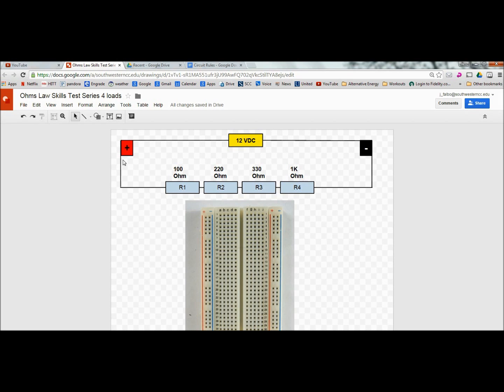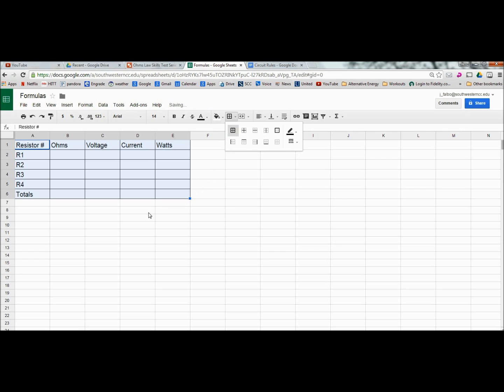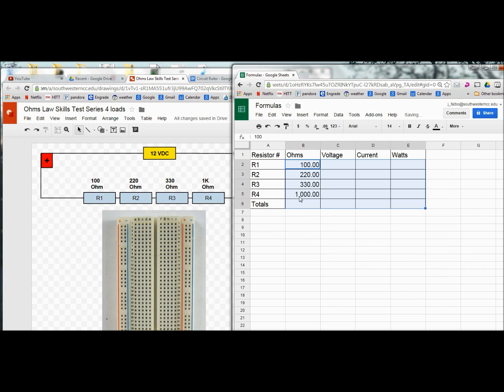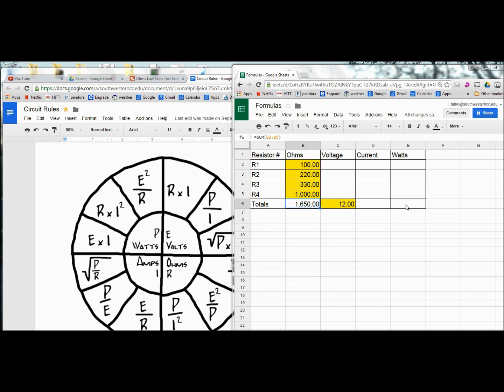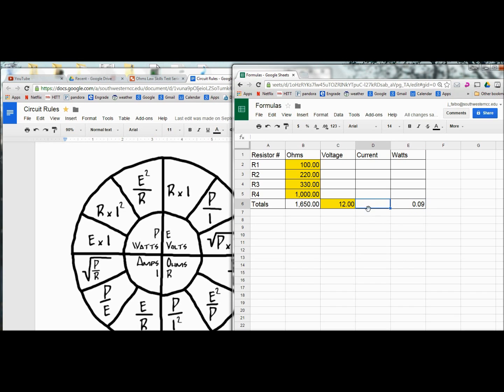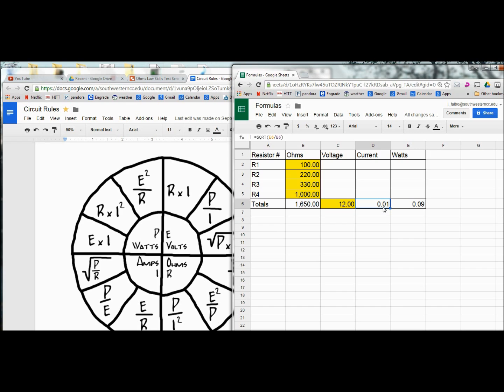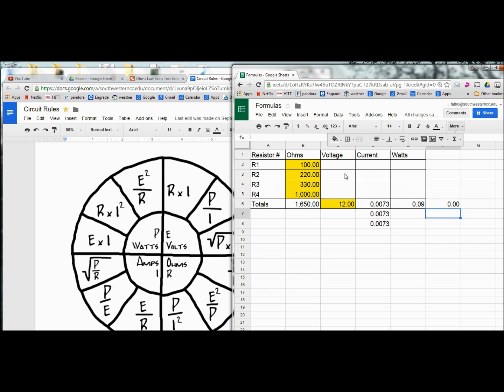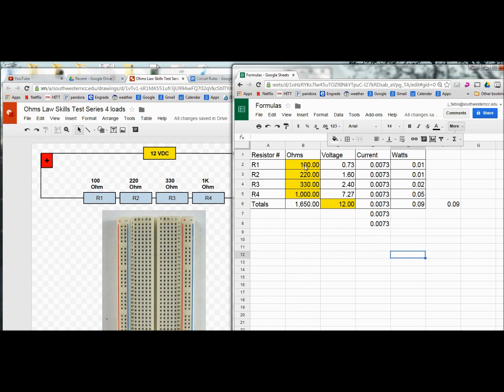series with spreadsheets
Circuit analysis with spreadsheets. Series circuit.
Put down the pencil and let's automate the math.